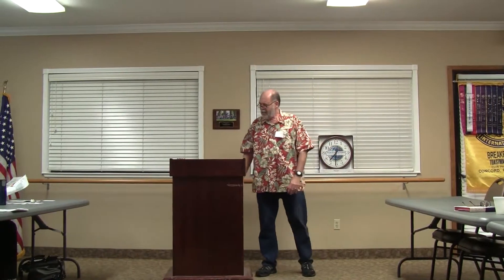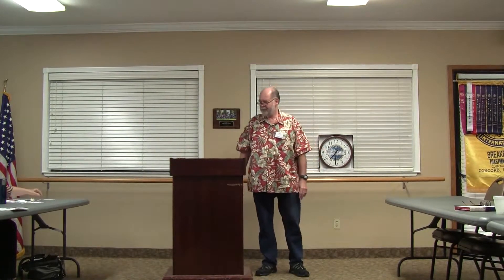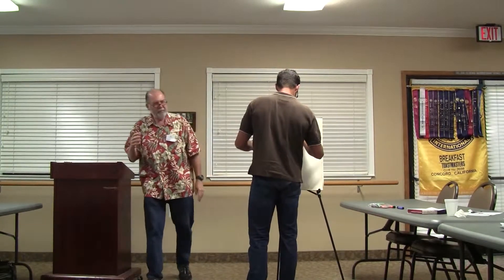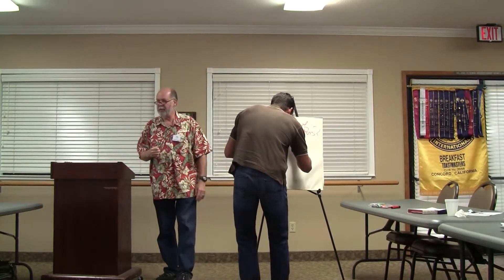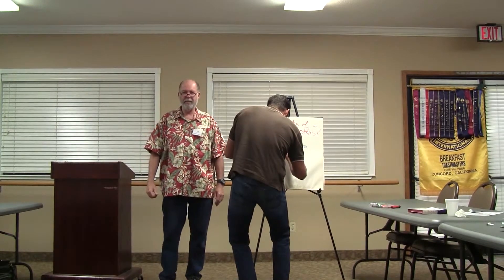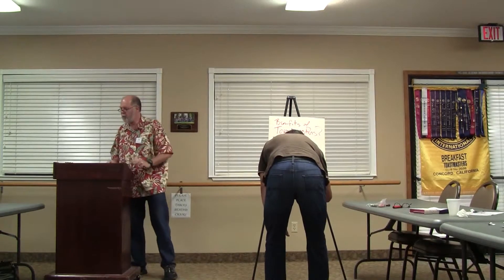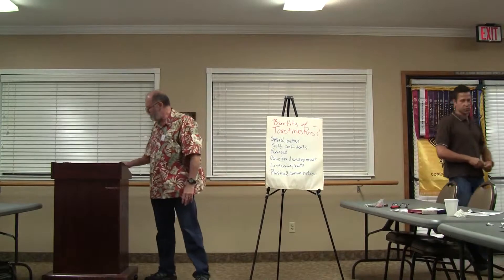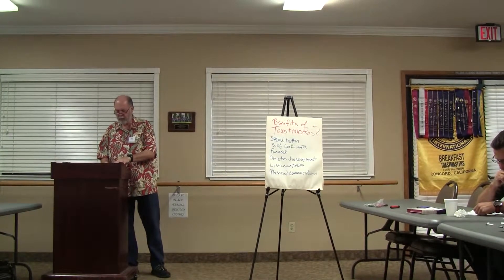20140729 Ken's speech "How to Sign Up a New Toastmaster"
Toastmasters